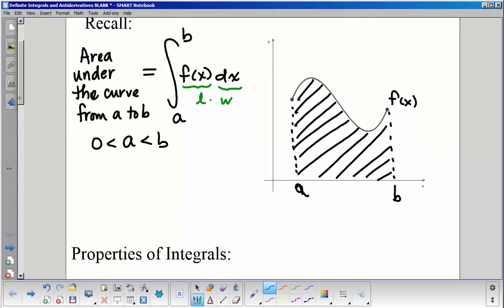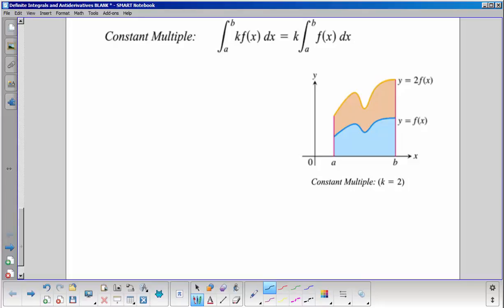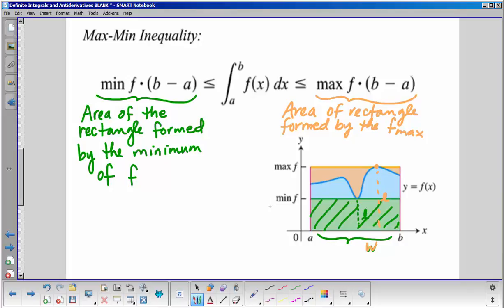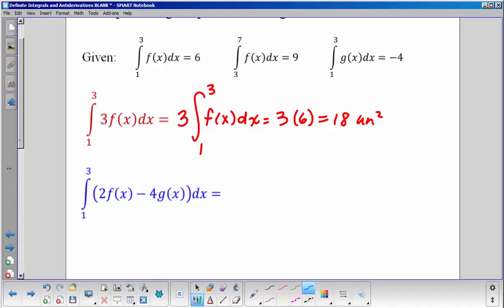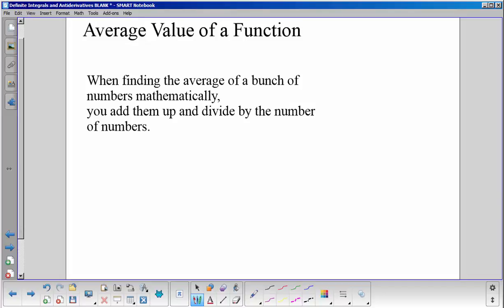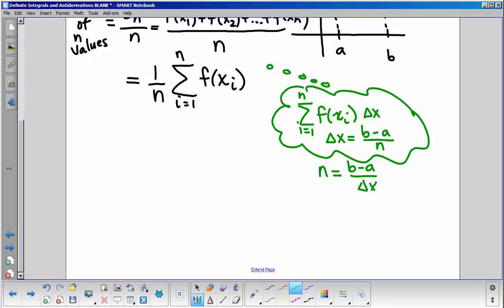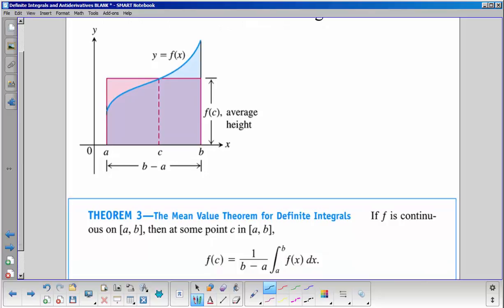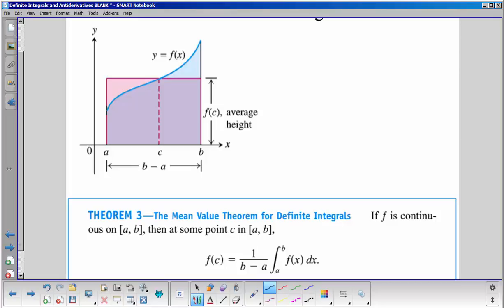Definite Integrals and Antiderivatives BC Calc